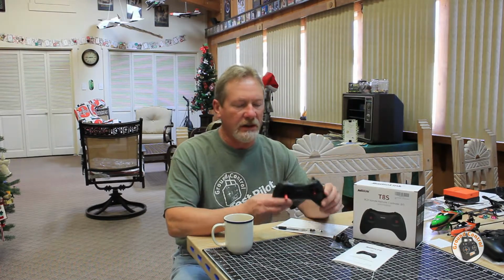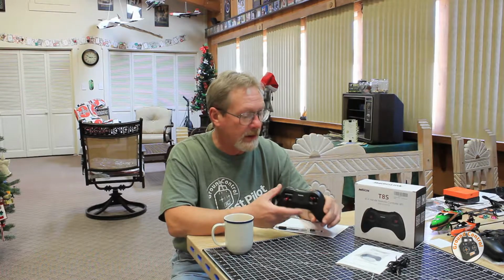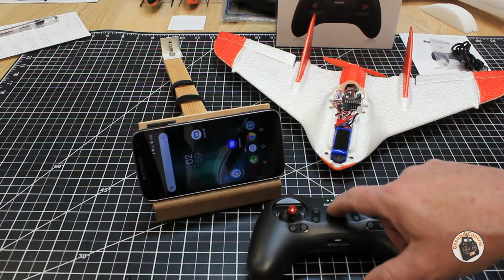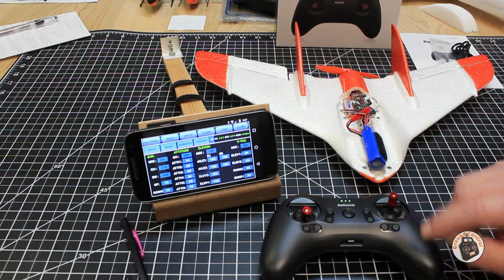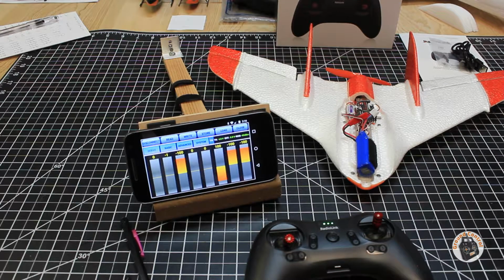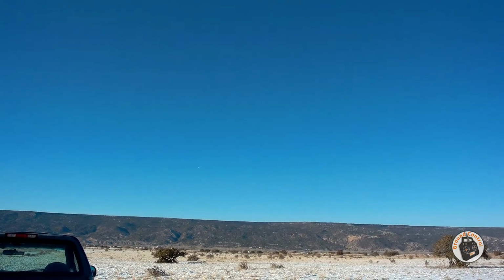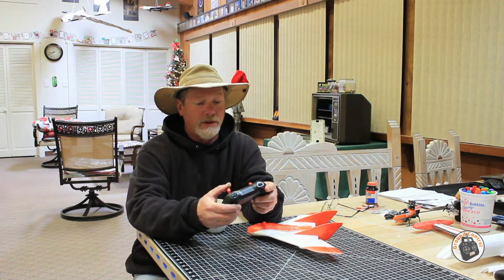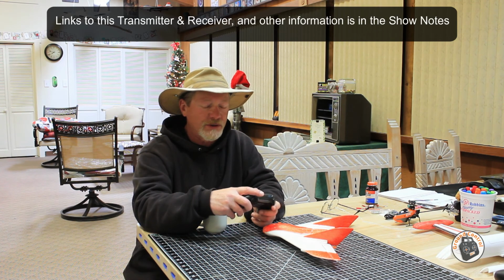Radiolink T8S FHSS 8CH Transmitter Bluetooth & Receiver - Review Part 1 Test Flight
Get One Here: Radiolink T8S FHSS 8CH Mode2 Bluetooth Version

Radiolink T8S FHSS 8CH Mode2 RC Handle Transmitter Bluetooth Version with Receiver - Review Part 1 Best Cheapest?

This Transmitter & Receiver are courtesy of RadioLink.
I want to thank RadioLink for sending this item for Review.

Banggood GCRC

Legal